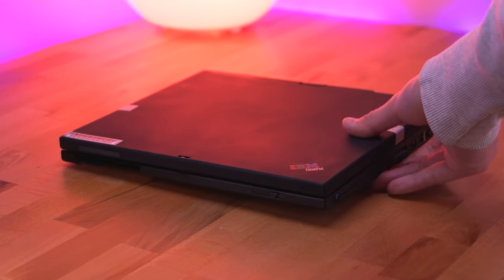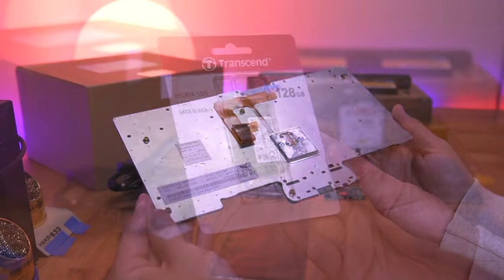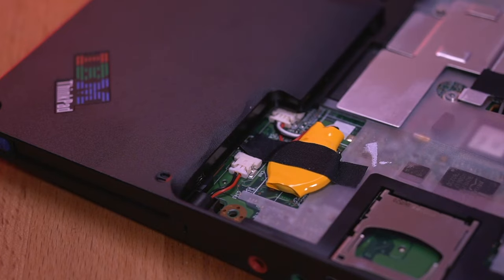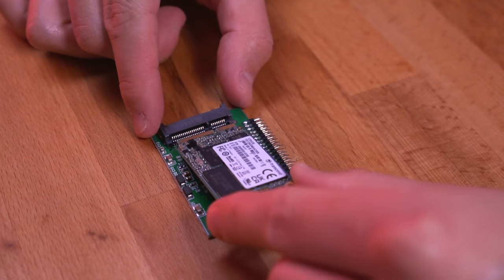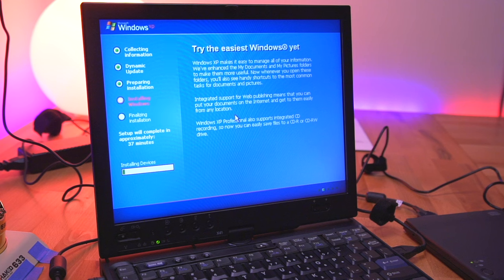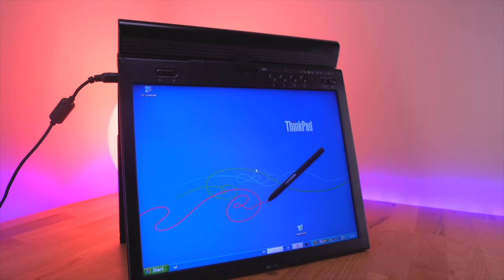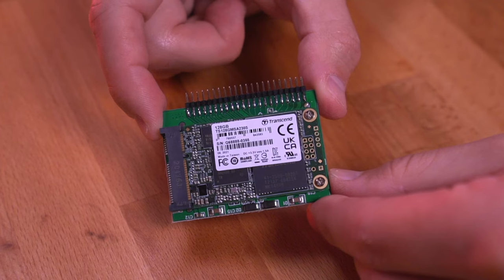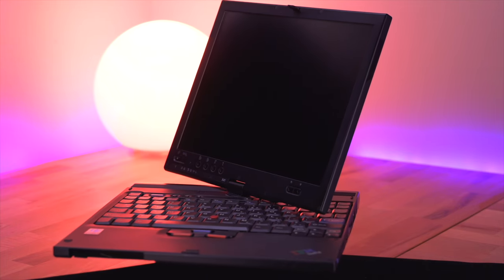I Built A Brand New ThinkPad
Building A Brand New IBM ThinkPad From 2006

I just BUILT a brand new IBM ThinkPad X41 Laptop/Tablet from 2006.  This was a project that I started collecting parts for over a year ago and finally I'm going to put it all together  The PC itself is brand new as are most of the components I needed to complete the computer.  So will it work and was this project worth it?  Let’s find out!

Timestamps
0:00  Intro
2:11  Putting it together
4:46  Does It Work?  Initial Boot
5:35  Trying To Install Windows XP
6:25  IBM X41 Tablet Features
6:25  Issues I Ran Into
9:02  Cost